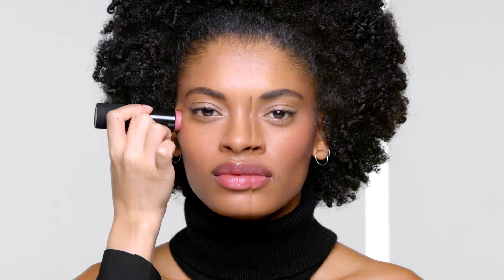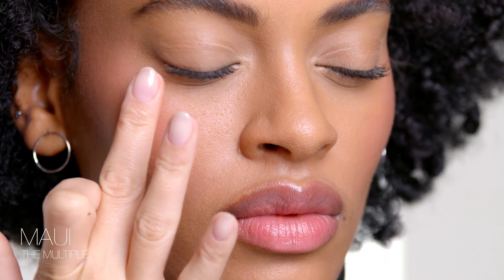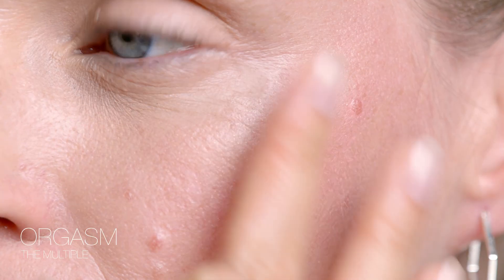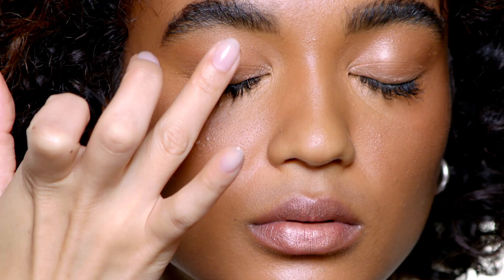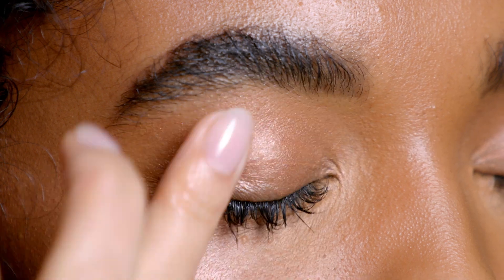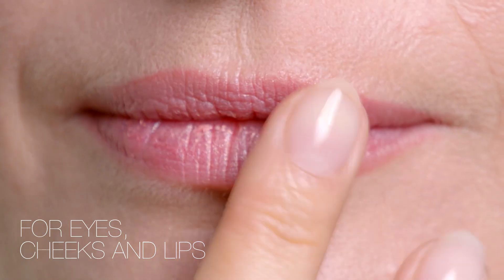How to Use The Multiple on Eyes, Lips, & Cheeks - The Original Multipurpose Stick | NARS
See how to use the NARS The Multiple on eyes, lips, and cheeks. The Multiple’s unique creamy formula and sheer color blend effortlessly to create shimmering accents, contours, and highlights on all skin tones.

The mistake-proof, cream-to-powder color is quick and easy to apply, leaving a natural finish. Perfect for highlighting, sculpting, and warming the eyes, cheeks, lips, and body in a spectrum of shades, from sheer accents to mauve and bronze.​